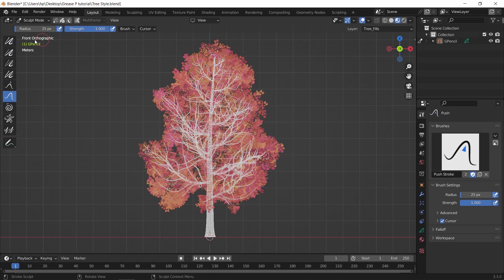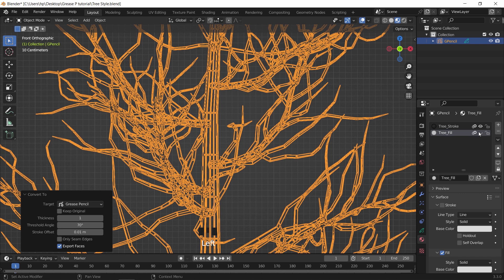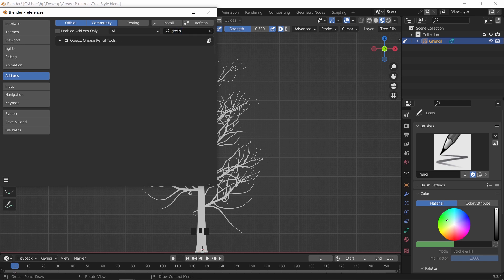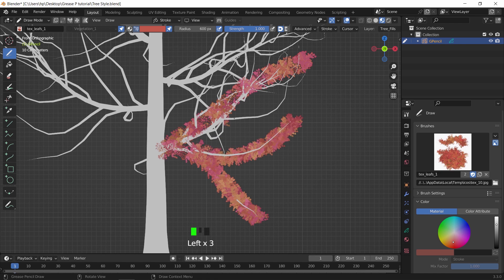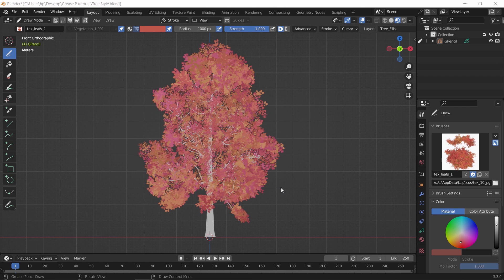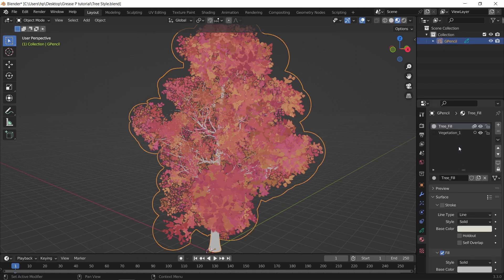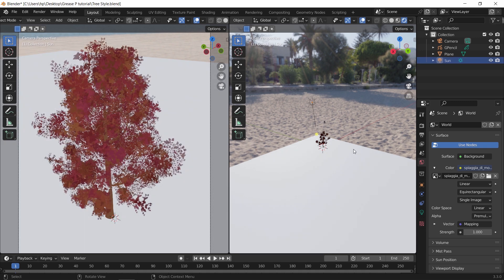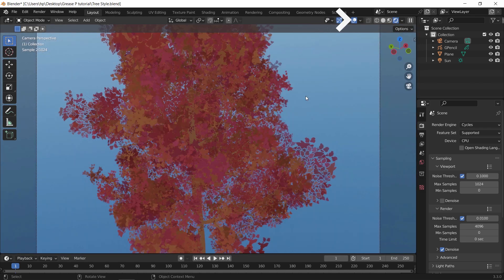Stylized Trees in Blender | Easy Tutorial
Fast Way To make Cool Stylized Trees in Blender with Grease Pencil and Leave Brushes.

Hey there! So, there was a pretty big earthquake in Turkey recently, and things are a bit rocky for me at the moment. I'll try to get back to posting regularly as soon as I can, but I've been helping out some friends and family who are in a tougher spot right now, it might take me a bit longer to sort things out. Anyway, take care guys and wish you the best!